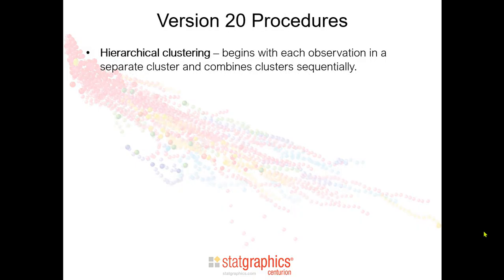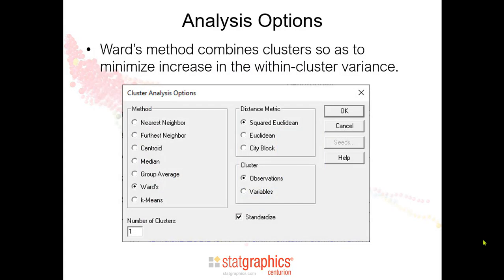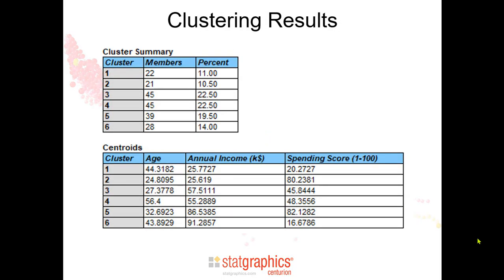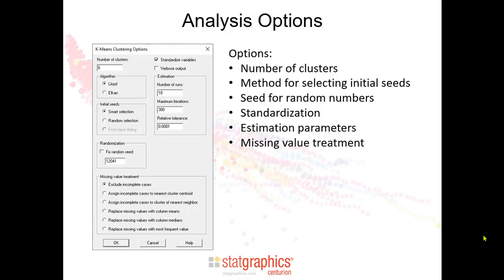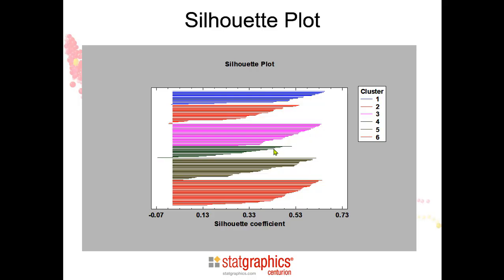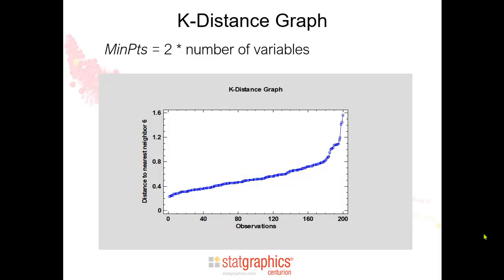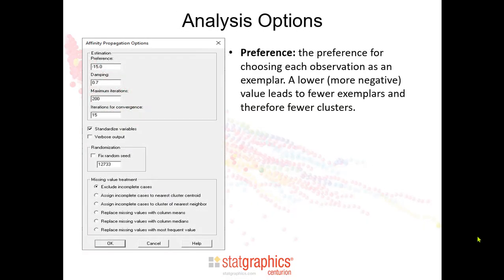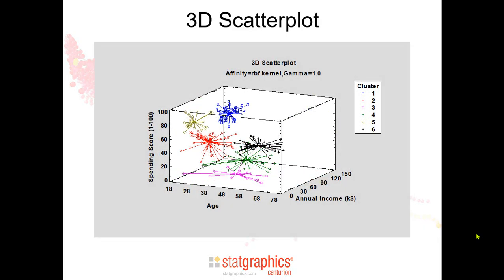Clustering Multivariate Data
Demonstrates 5 procedures for cluster analysis contained in Statgraphics Version 20: hierarchical clustering, K-means, DBSCAN, affinity propagation, and spectral clustering. Discusses methods for determining the proper number of clusters and algorithm parameters, including the Calinski-Harabasz index and silhouette scores.